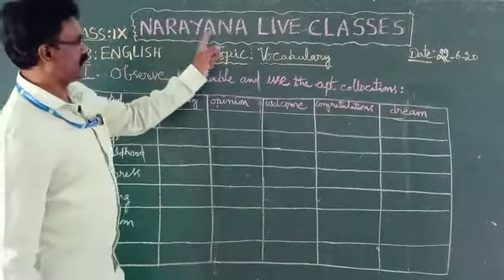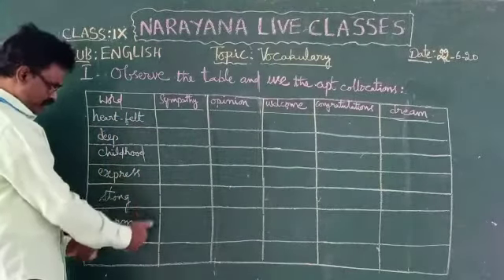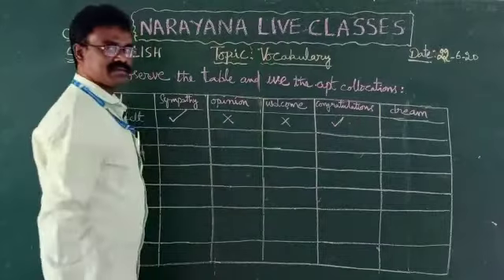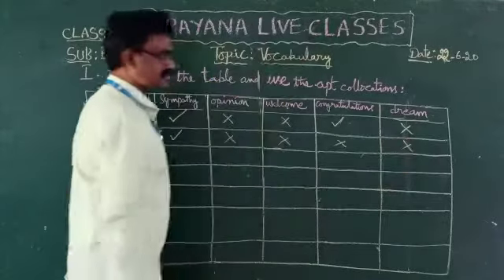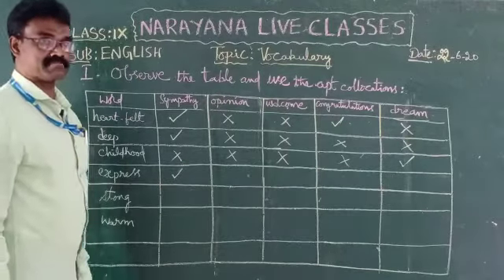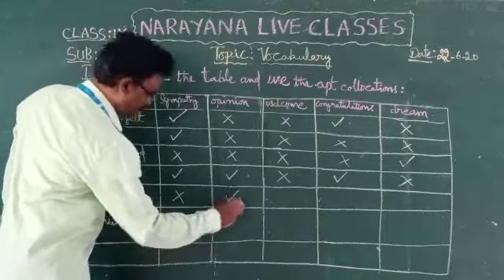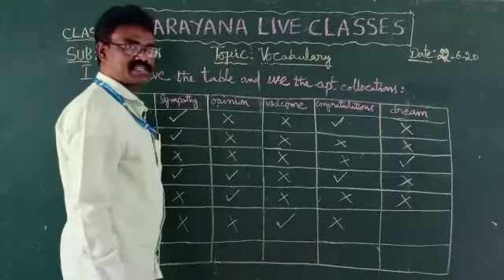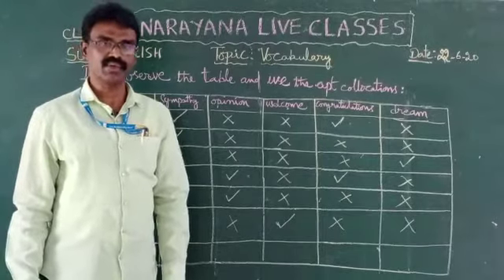AP CLASS 9 ENGLISH 7 Unit 2 A True Height 22 06 20